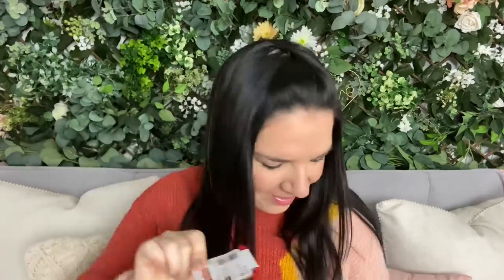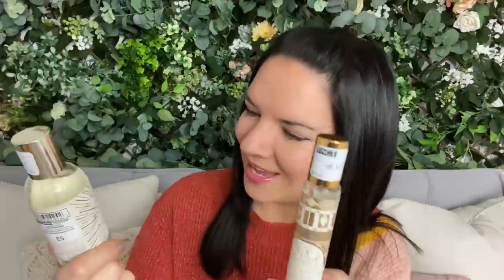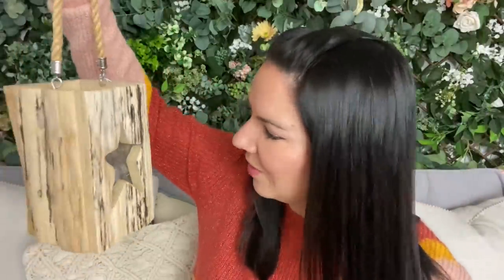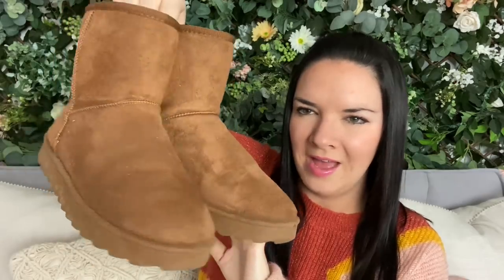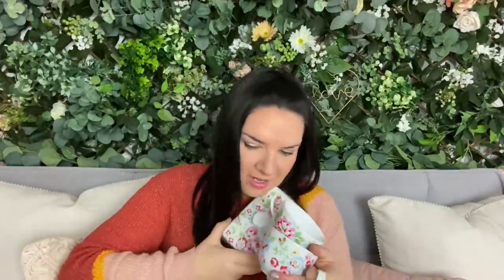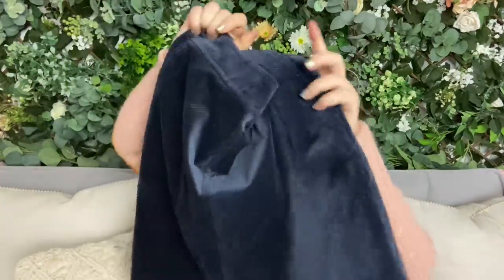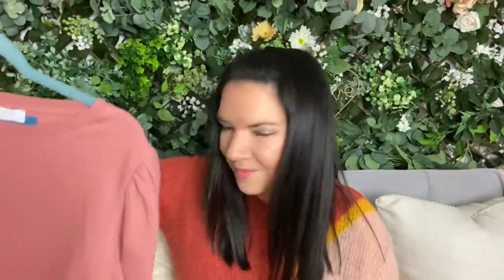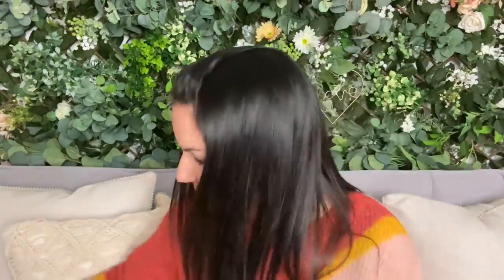Huge Charity Shop Haul | Thrift Haul | Thrifting | Primark | Cath Kidston | Zara | Kate McCabe 2021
Hello! Hope you enjoy this video! Xx